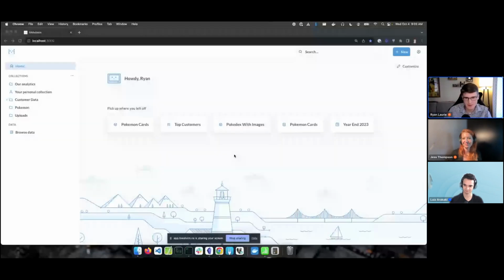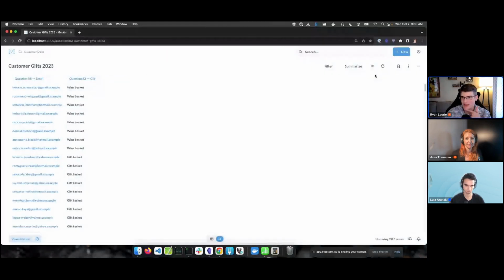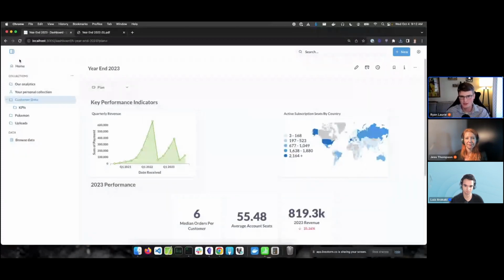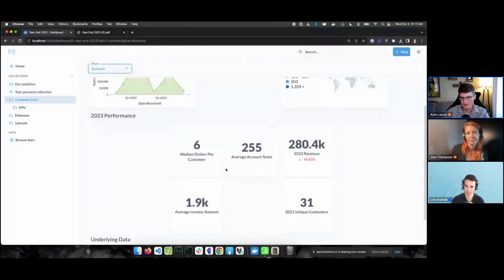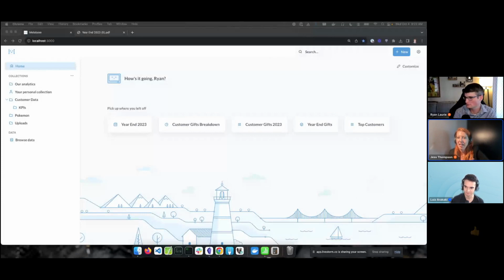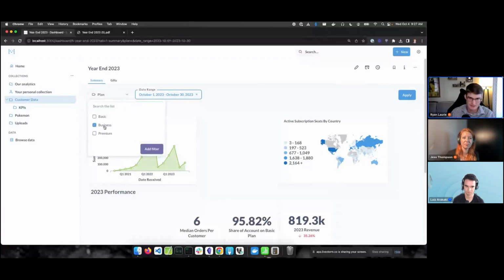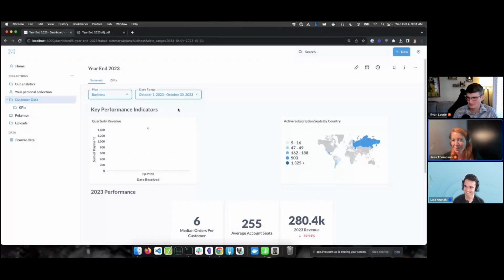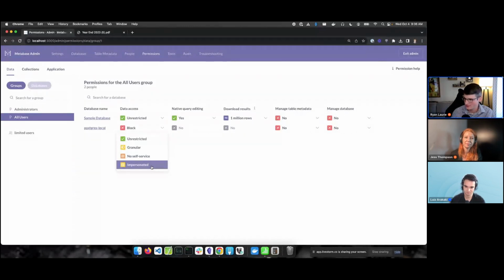Metabase 47 - CSV Uploads and Dashboard Improvements | Webinar recording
On October 4th, 2023 we got together to talk about our latest release - Metabase 47. This release has got something in it for everyone — from the creators and curators of your analytics to the casual browsers and tinkerers of dashboards. CSV uploads, PDF downloads, searching, serialization, and everything in between.

Metabase is an open-source business intelligence tool for everyone in your company to ask questions and learn from data with no SQL knowledge required. Connect it to your database in 5 minutes and easily build and share the dashboards with your team.